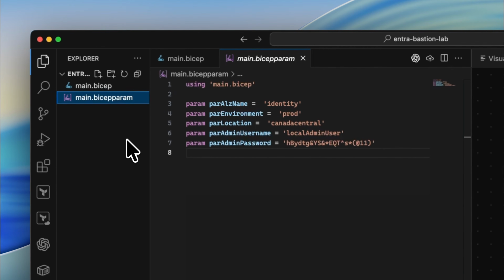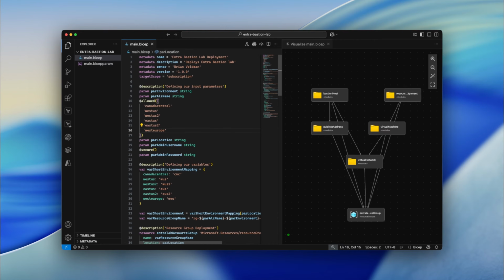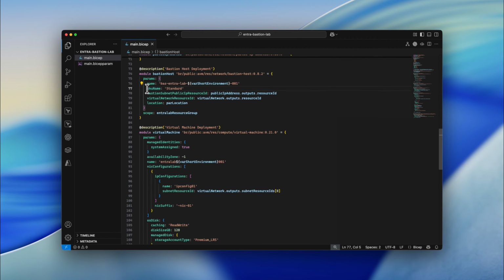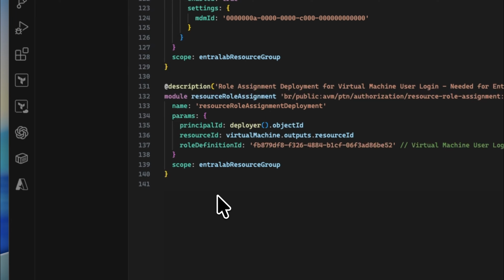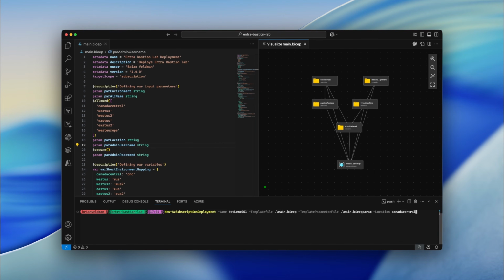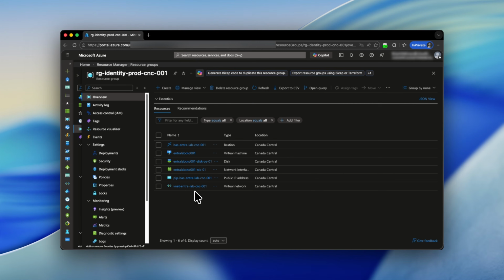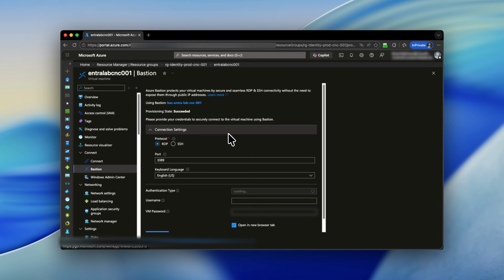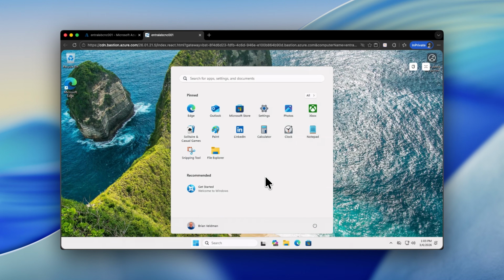Entra ID support for Azure Bastion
Azure Bastion has introduced support for signing in with Microsoft Entra ID when using RDP to access Windows virtual machines directly from the Azure portal. This enhancement makes it easier to connect while strengthening security at the same time. As a fully managed service, Azure Bastion enables safe and smooth access to virtual machines through RDP and SSH without the need to assign public IP addresses. Connections are established entirely through the portal, reducing exposure and simplifying management..